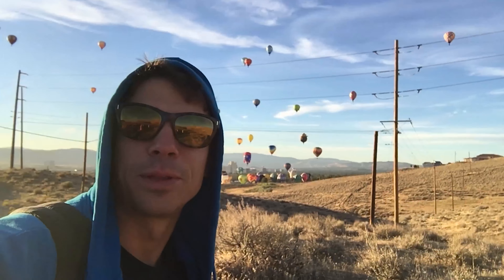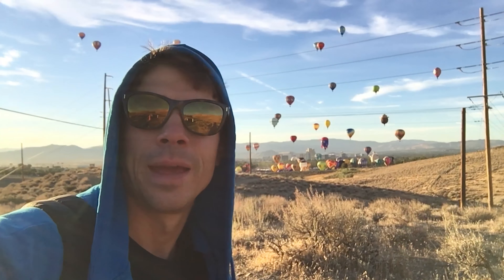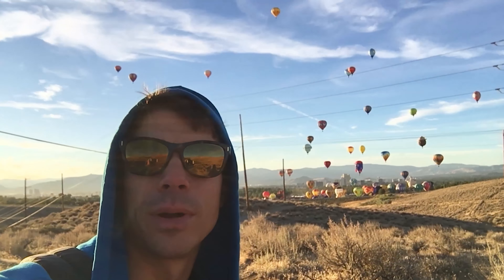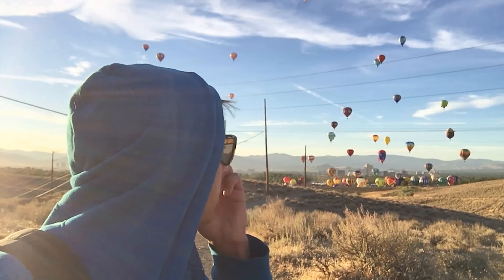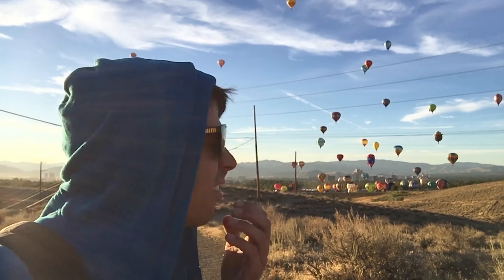Reno Balloon Races 2018 Fast Speed (1000%)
This is twenty minutes of recording the balloon races condensed into about 2 minutes time. This is just a short quick video. I hope you like it.

If you want to check out my Business website please for gear and apparel. Thank you for all the support!!!

If you like me or what I do please consider following my other social media, where I am getting better about posting daily.

The Backwoods Beast Outdoor name is trademarked, and all logos are under copyright, any use of the logos or name without consent is prohibited.